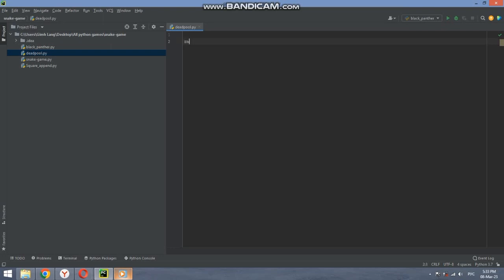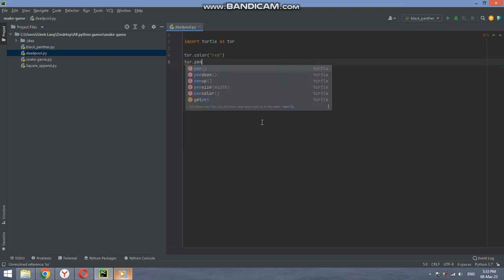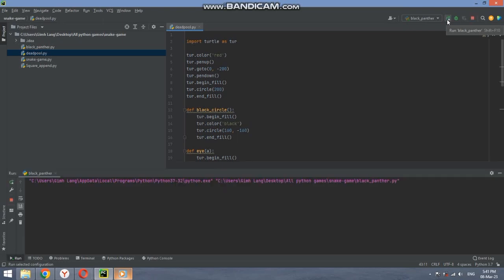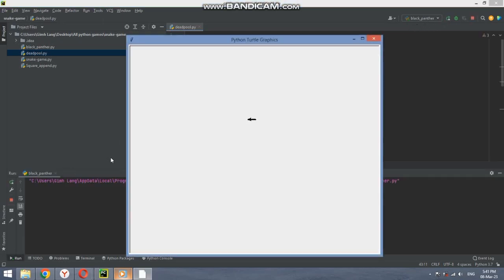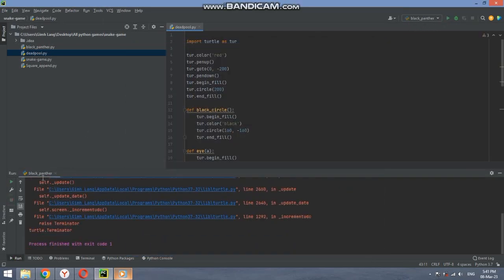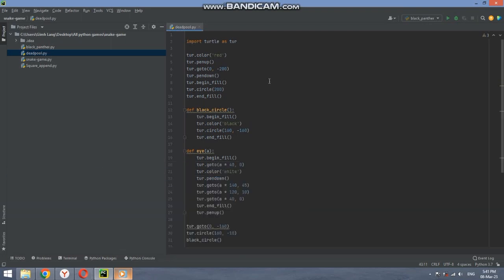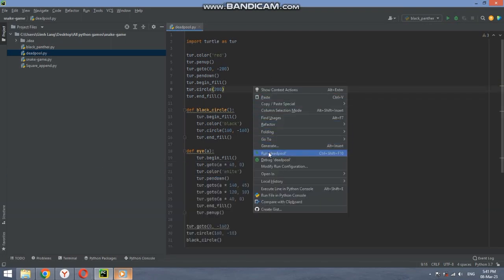как нарисовать маску Дэдпула в питоне | 08.03.23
How to create a game with python kivy

or Gimh Lang

💥💥Gimh Lang Website💥💥

For more information on how to register for my online courses, please visit my

🔥BITCOIN: 14hMBs5t6iiWvqkN6syQTjy6iH4bNPZsbP

🔥LITCOIN: LR84qUryogSZATDCrwQZfpVsQgdYnn2V1e

or Gimh Lang

for more information or direct contact visit my telegram shop @Gimh_online_courses_bot